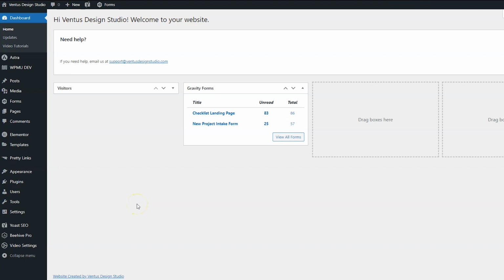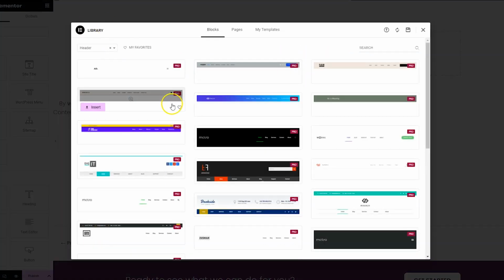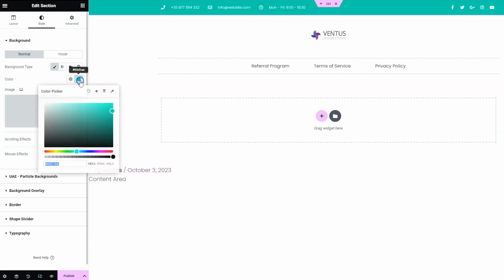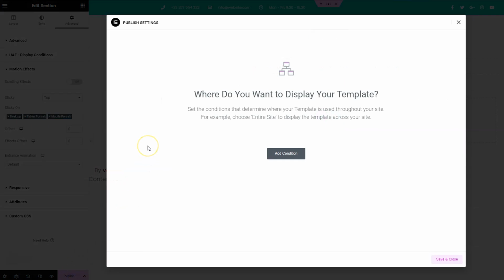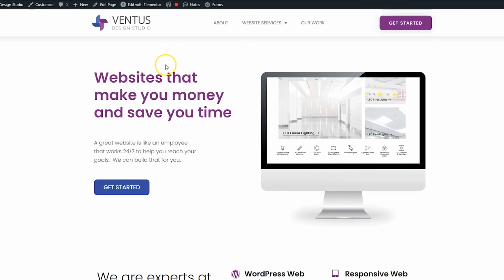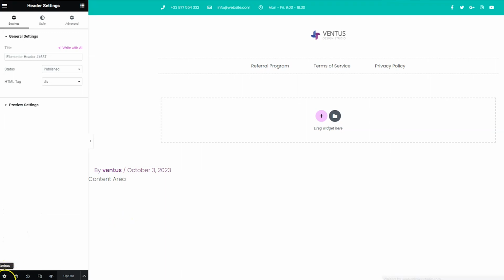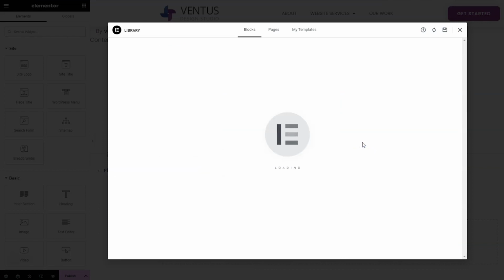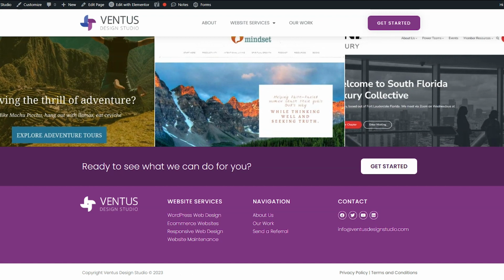Headers and Footers with Elementor Pro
The header and footer set the tone for your site and are critical for it's user-friendliness and functionality. In this video tutorial I will show you how you use Elementor Pro, specifically the Elementor Pro header and footer builder. I'll show you how to customize these crucial elements that define your site's identity.

00:00 Introduction
01:02 Create header template
01:27 Use premade header template
01:51 Make header transparent
02:17 Make header sticky
04:24 Create footer

RESOURCES